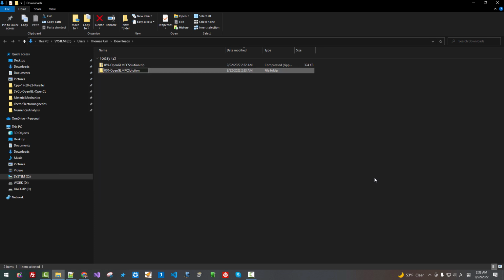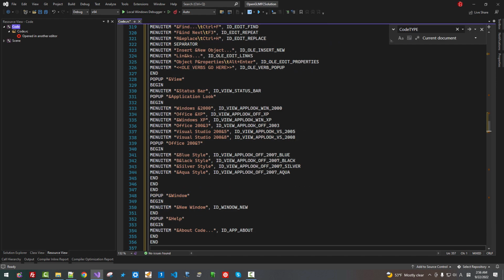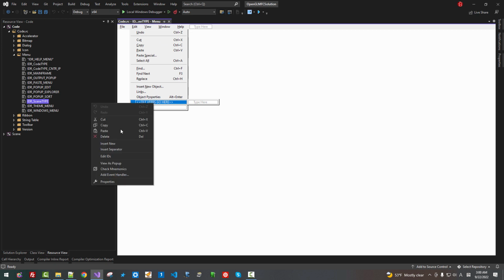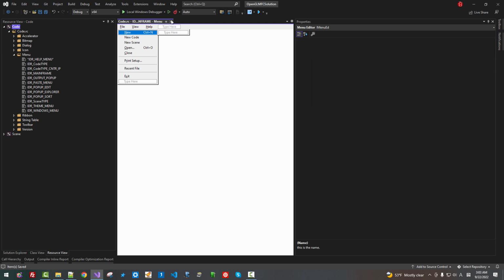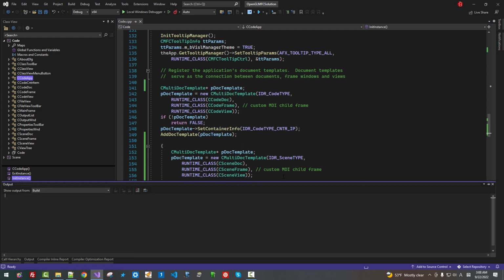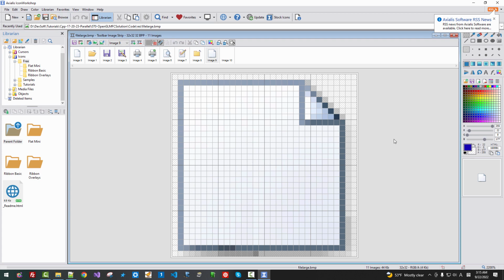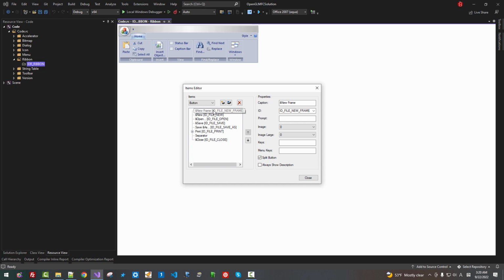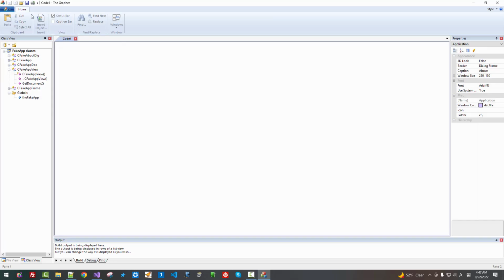070- OpenGL MFC 4 - MFC MDI Project 4, MDI, Editing Resource , Axialis IconWorkshop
We will learn how to edit icons for Software applications.